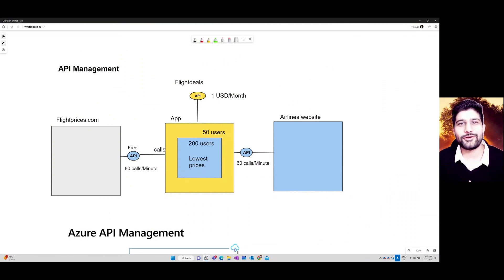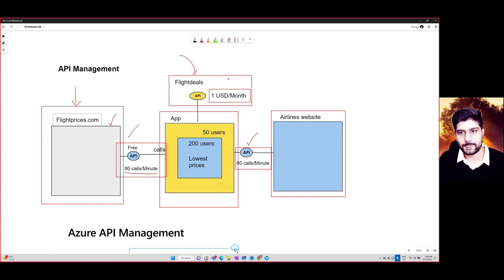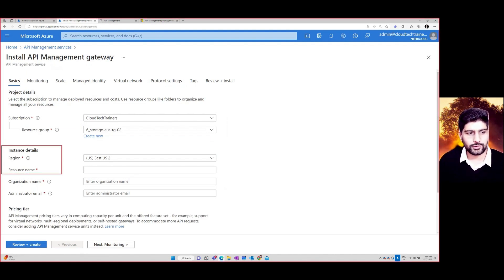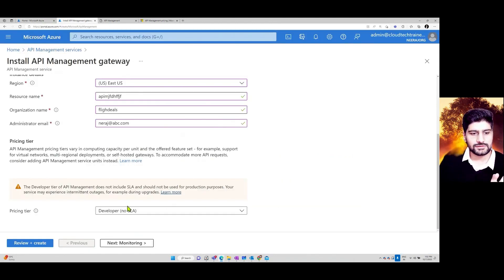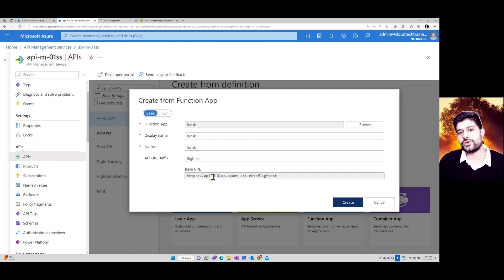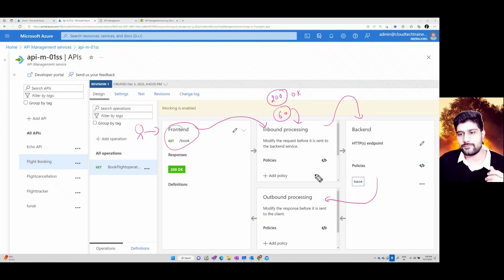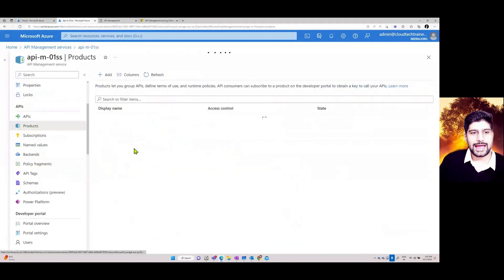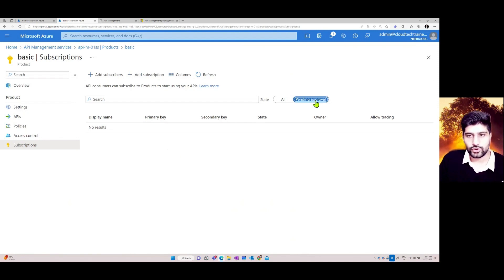Tutorial: Azure API Management | Cloud Institute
APIs have become essential tools for software development and integration, allowing different applications to communicate with each other. However, managing and securing APIs can be a complex task, which is where Azure API management comes in. In this tutorial, Azure certfied expert Neeraj Kumar explores some frequently asked questions about Azure API management. With this knowledge, you can make informed decisions about using Azure API management to streamline and secure your API interactions.

Based out of Austin, Texas, Cloud Institute is a leading cloud computing coaching and training provider. Accredited by Microsoft, Cisco, NetApp, CompTIA, ITIL, and a number of other certification bodies, we provide the best in online training through personalized coaching, hands-on labs and online courses.